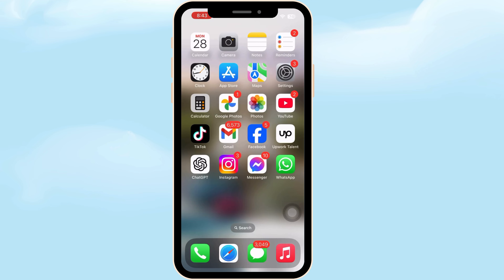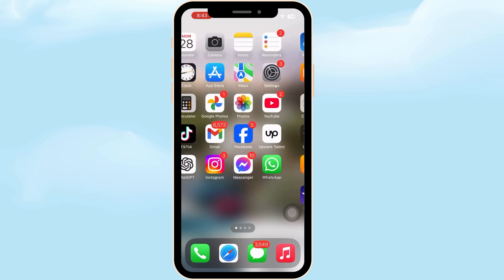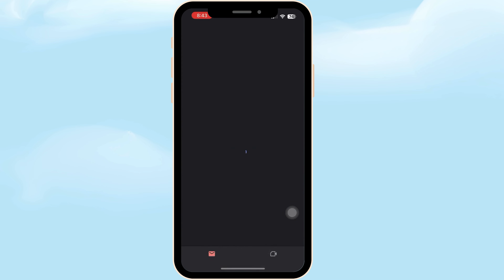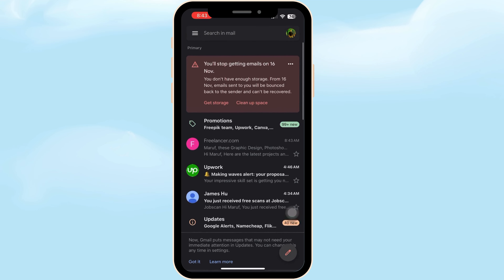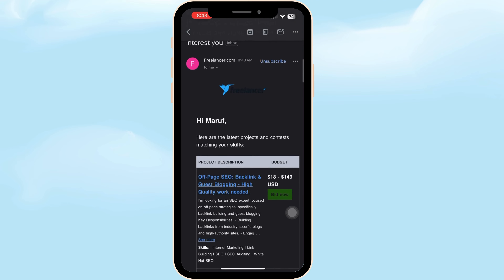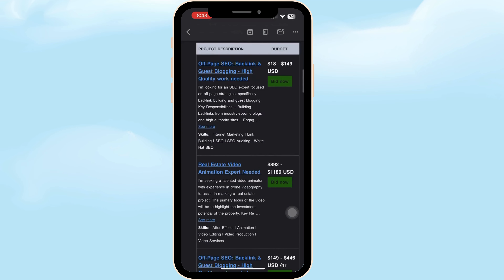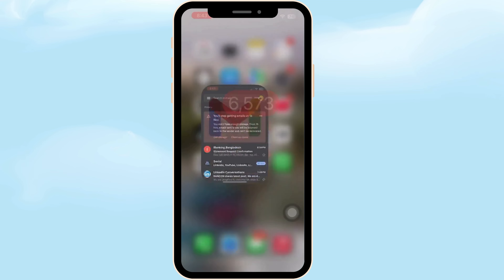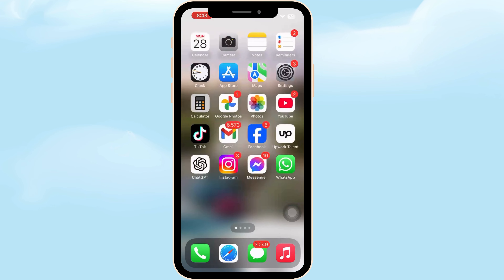How to Check Your Email on Mobile: Quick Guide for iPhone & Android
This guide covers how to access, read, and manage emails on both iPhone and Android devices, helping you stay up-to-date no matter where you are.